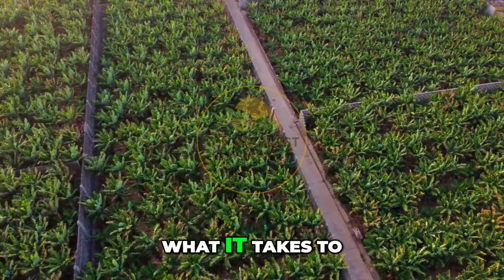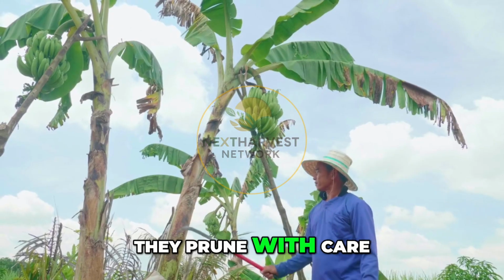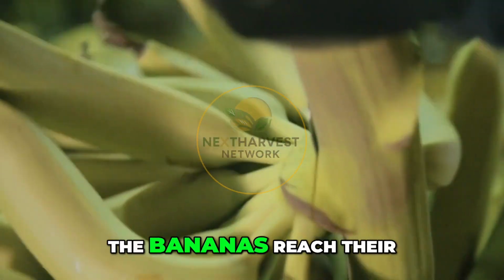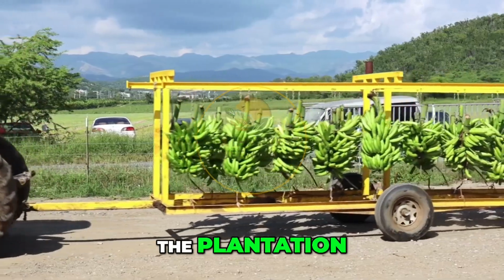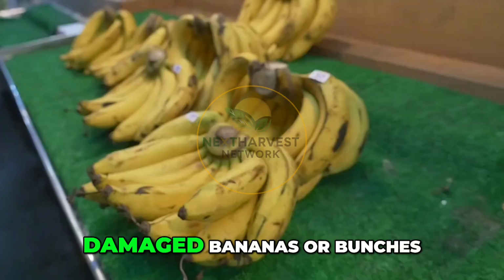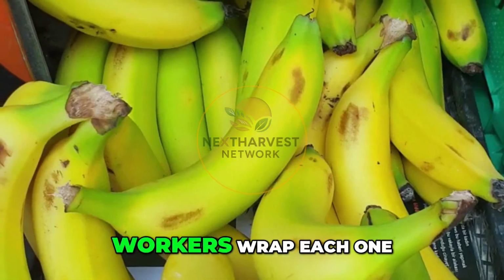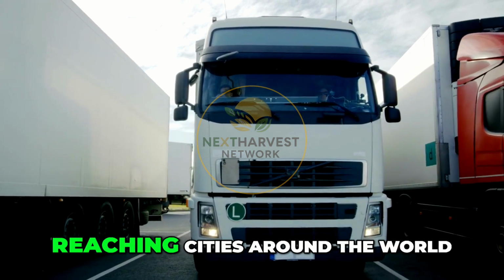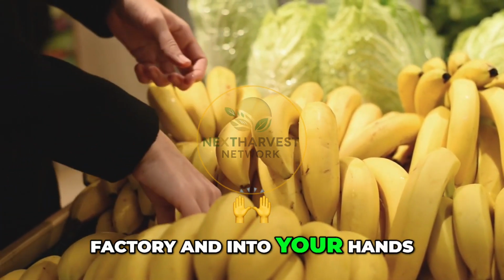The Surprising 1 Year Journey of Bananas to Your Grocery Store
Have you ever wondered how a simple banana travels from lush tropical plantations to your grocery store shelves? Join us on Next Harvest Network as we explore the incredible, five-year journey of bananas — from planting and growth to harvesting, shipping, and retail.

Discover the fascinating stories behind this beloved fruit and the global efforts involved in bringing bananas to your kitchen. Get ready to see your favorite snack in a whole new light!